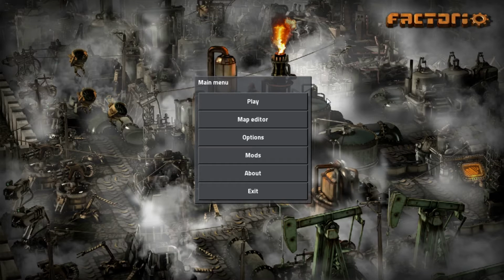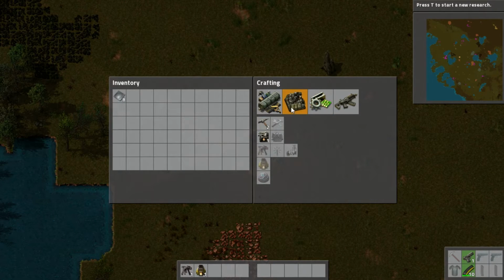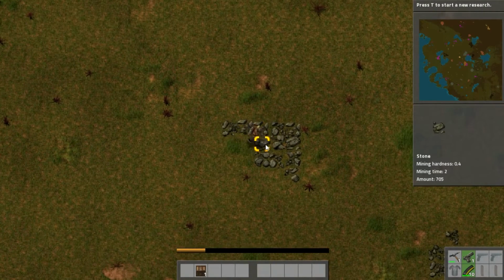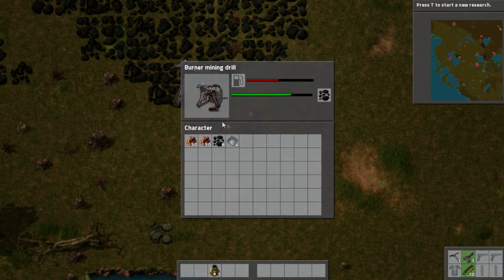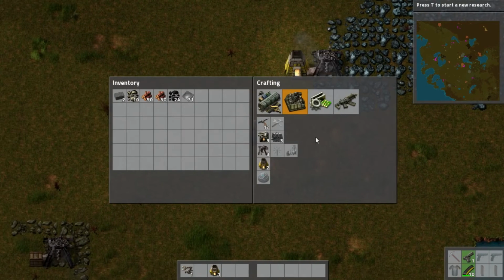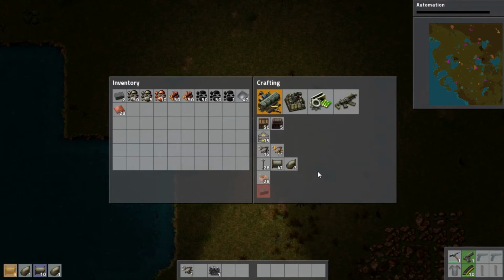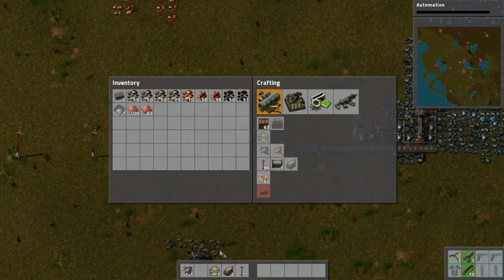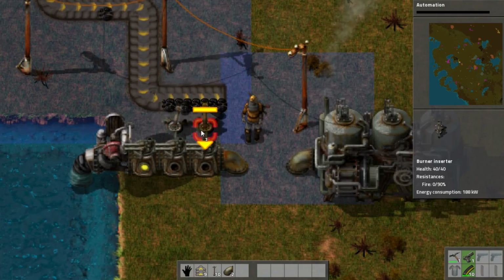Yonax plays Factorio - Part 1 - Starting up the factory!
Hello Factorians! My name is Yonax and I like to welcome you to my series of Factorio. Factorio is a game about building and creating automated factories to produce items of increasing complexity, within an infinite 2D world. Use your imagination to design your factory, combine simple elements into ingenious structures, and finally protect it from the creatures who don't really like you.